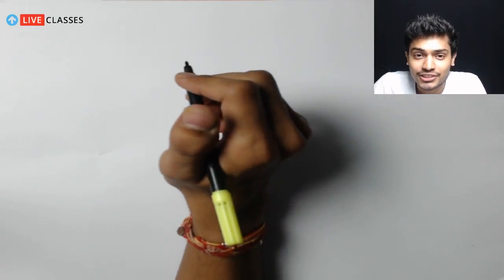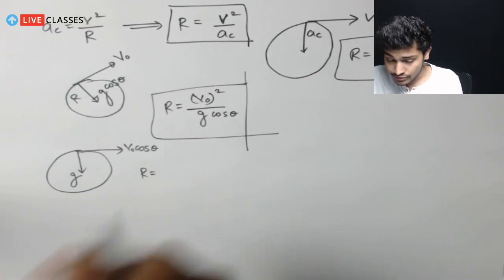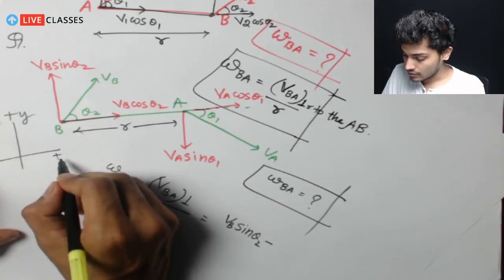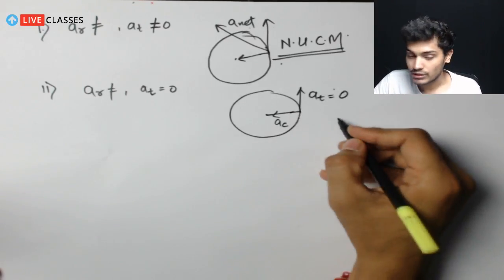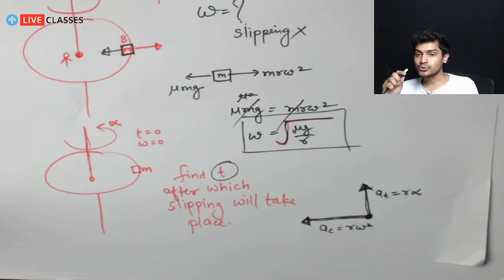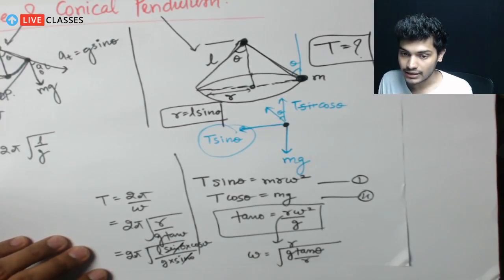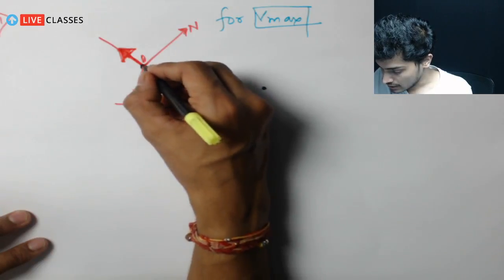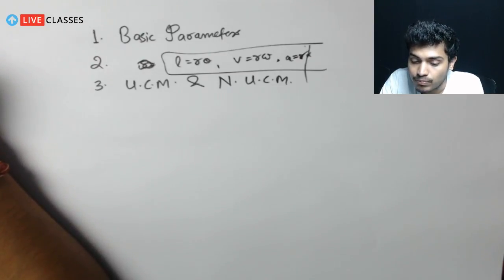LiveClasses: Physics | Circular Motion pt. 3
Watch LiveClasses on Circular Motion pt. 3 for Class 11 students. We will be solving numericals as well.